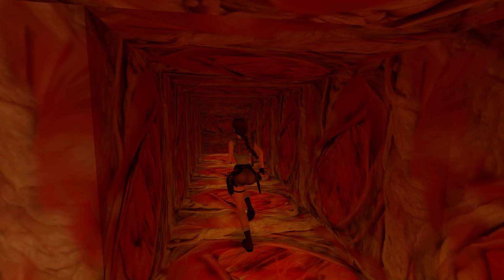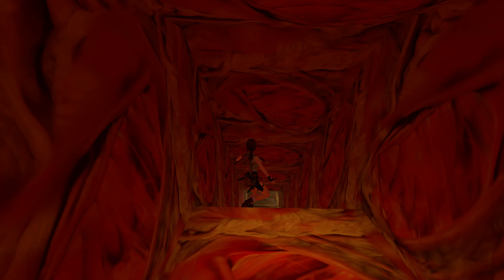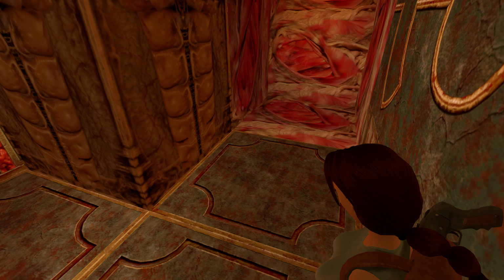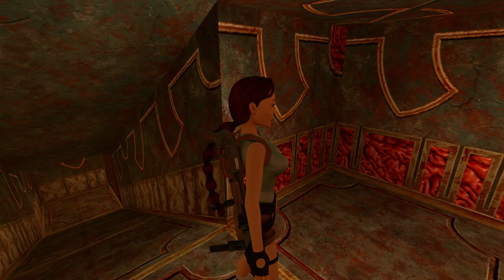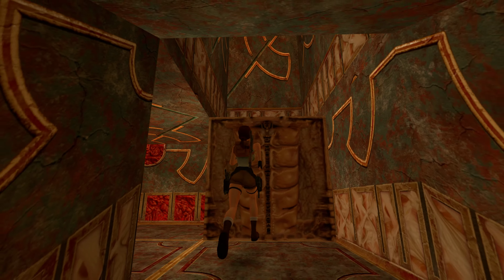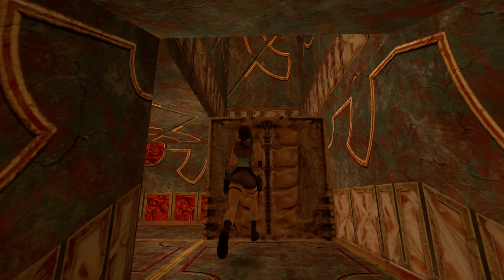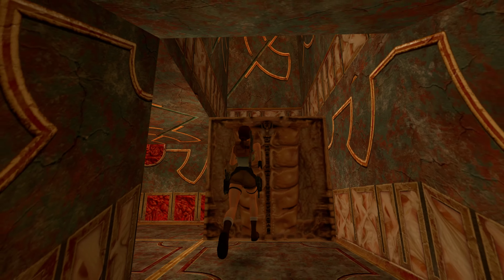Tomb Raider Remastered I-III - Deep Playthrough 30 - 100% All Items and Secrets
In this episode, starting 15th level, The Great Pyramid, taking way too long to access the first secret area, with semi online help :-(

Welcome to my Deep Playthrough of Tomb Raider Remastered, played on PC.

This one is special for me, much nostalgia, back to the peak of gaming with this amazing remaster, back to the time with real challenges and sense of accomplishment, with interesting stories and characters, without overcluttered hand-holding HUD's, without the fool proof, dumbed down, woke garbage that is being developed the past 10 years.

Playthroughs are always my first run through a game, sharing the gaming experiences as I first stumble upon them with live commentary.

Rombbb

Facebook Romb Gaming